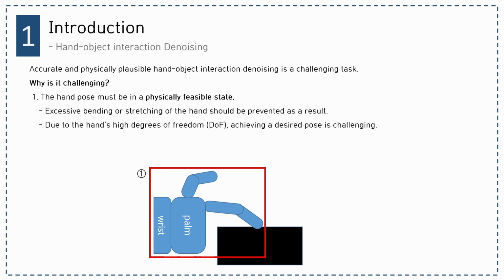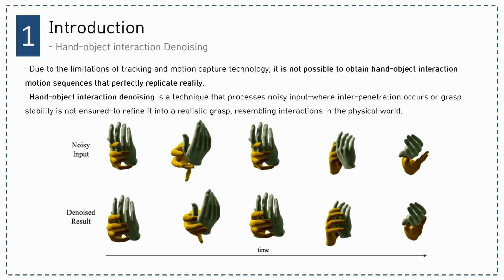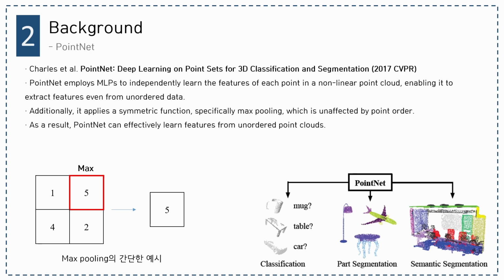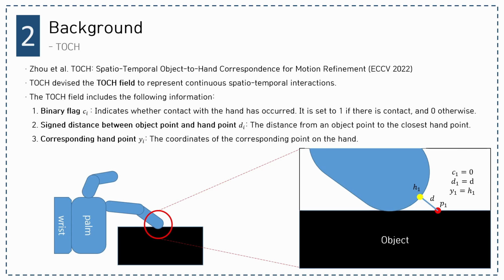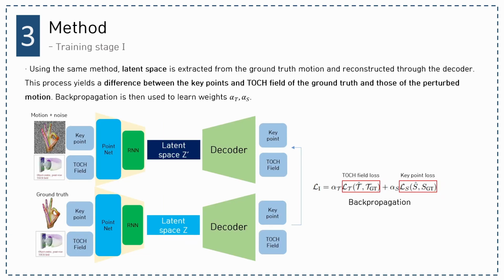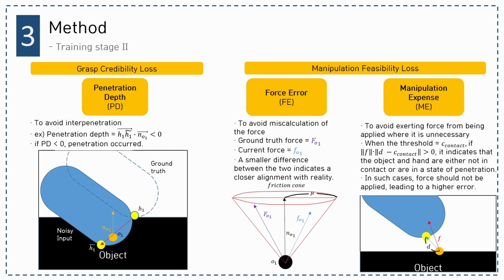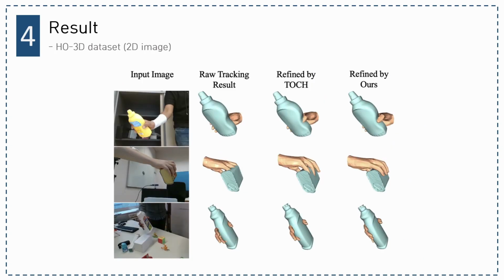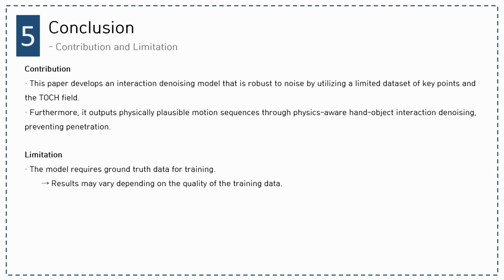[Seminar] Physics-aware Hand-object Interaction Denoising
Target paper : Physics-aware Hand-object Interaction Denoising, 2024, CVPR.